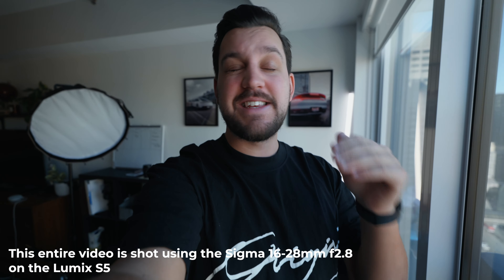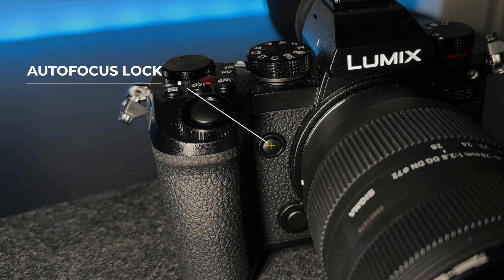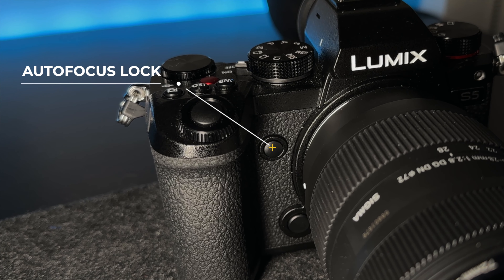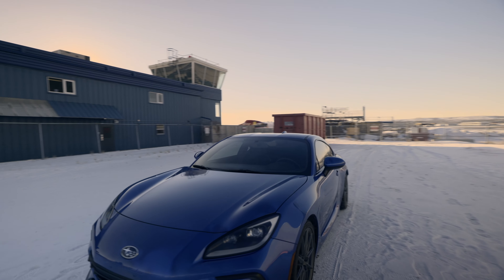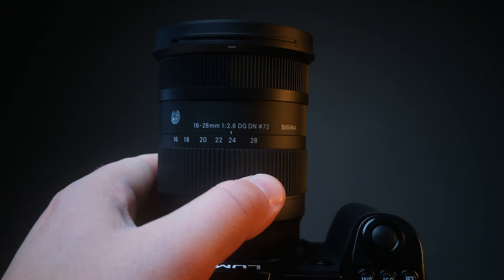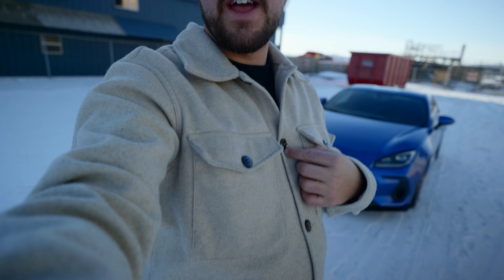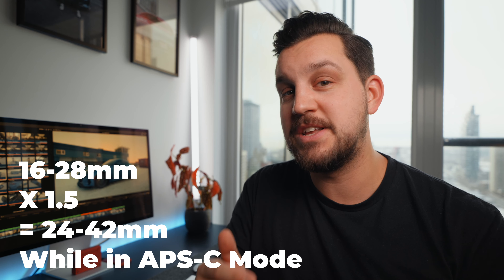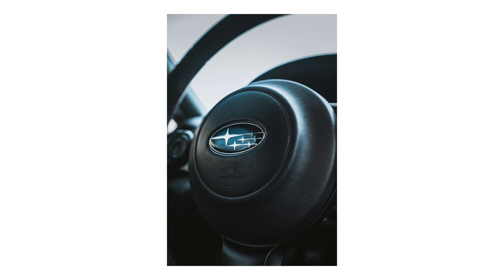Is This THE BEST BUDGET WIDE ANGLE LENS For Lumix?! Sigma 16-28mm F2.8 Lens Review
Is this the best wide angle lens for the Panasonic Lumix S5 cameras? In this video I do real world testing of the Sigma 16-28mm f2.8 lens and how well it works with the Lumix S5 Cameras with autofocus as well as some of the things I like about the lens! Do you think this is the best wide angle lens for Lumix?

⚡️MY CAMERA
⚡️MY FAVOURITE LENS
⚡️MY GIMBAL

0:00 Sigma 16-28mm Lens Review
0:55 Why I Bought This Lens
1:33 Autofocus Hack for Lumix S5
2:10 Does It Work With IBIS?
2:46 On Location B-roll BTS
3:02 16mm
3:52 20mm
4:23 24mm
4:58 60fps FPV b-roll
5:26 Photography with the 16-28mm
5:46 Final Review on the Sigma 16-28mm f2.8